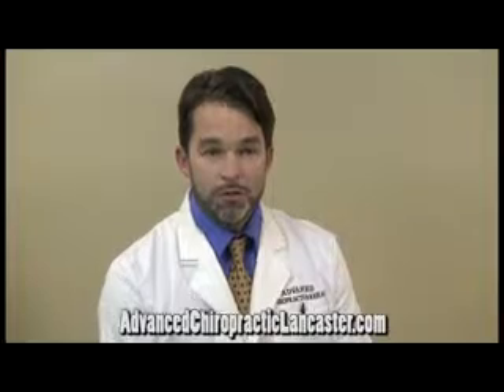Neck Pain Relief Lancaster Pennsylvania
Neck Pain Therapy Lancaster Pennsylvania Dr. Rustin Glass.

Most Health Insurance and All Auto Insurance Accepted, Including Medical Referrals:
Treatment Neck Pain Lancaster Pennsylvania
Neck Pain Relief 17601